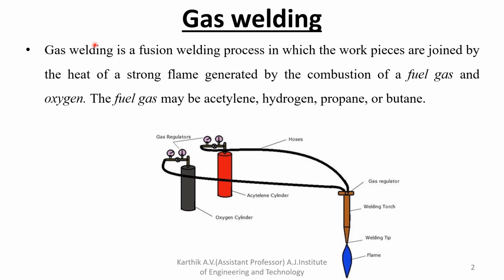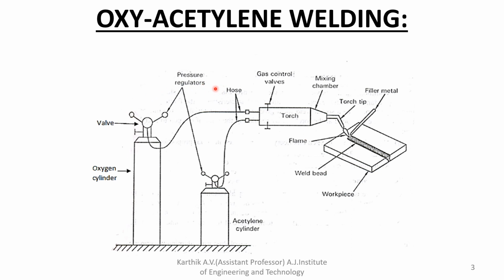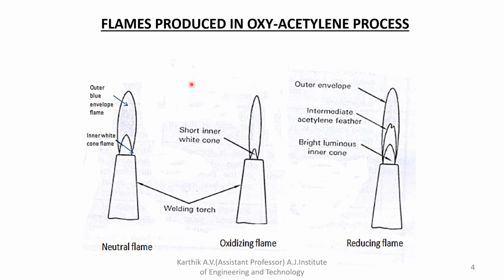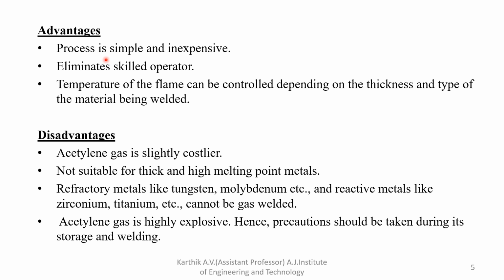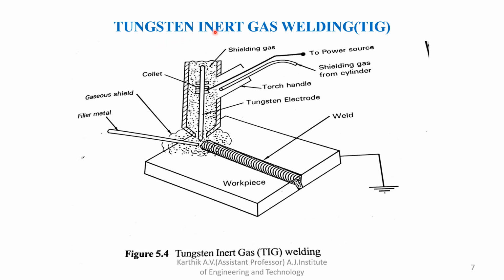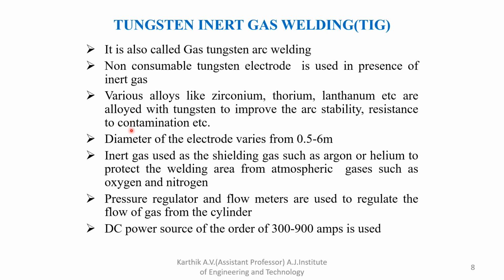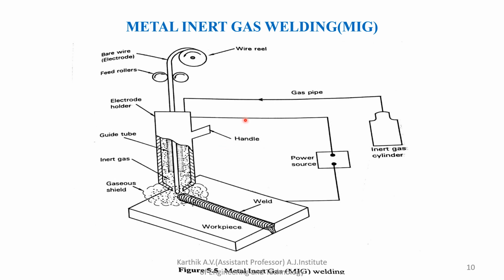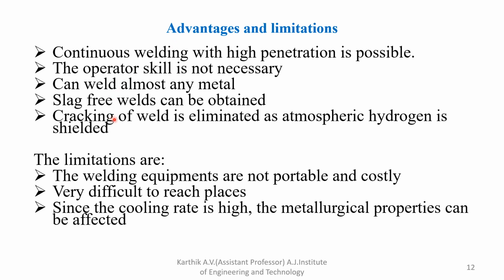EME Module-4 Welding Class-8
Karthik A.V.